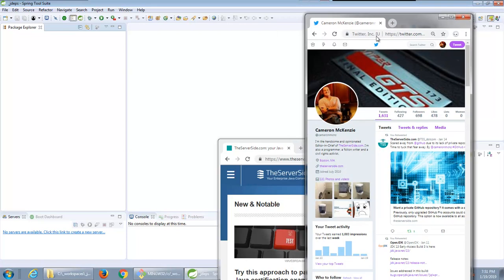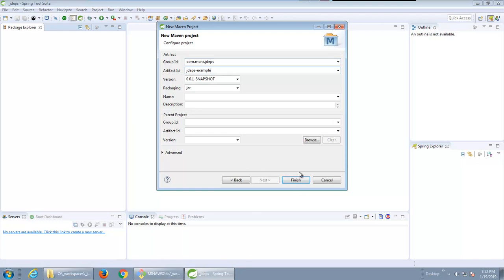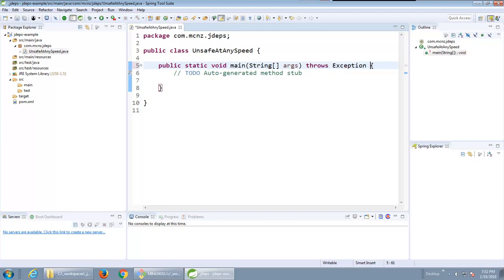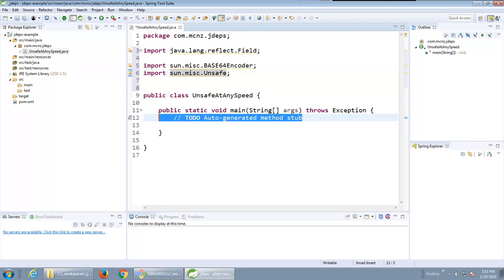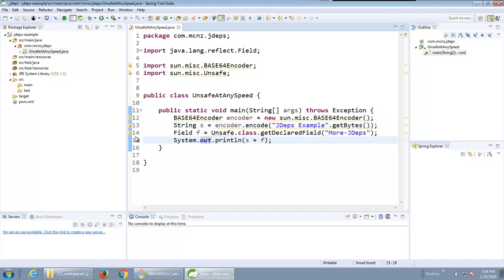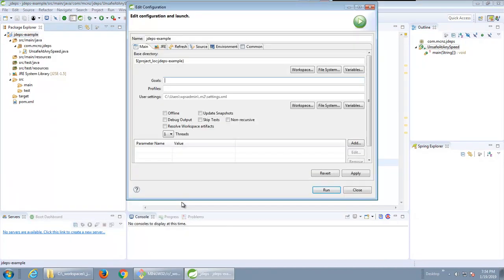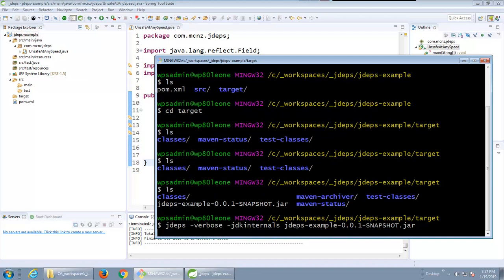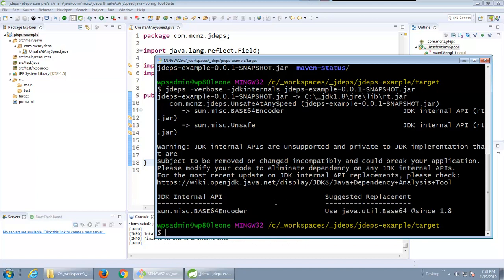Simple Java JDeps Example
Do you need a Java JDeps example? Want to flag Java dependencies on internal APIs?
Java developers need to stop calling internal Java API classes such as Unsafe and BASE64Encoder. This Java JDeps example tutorial shows you how to identify Java dependencies on internal classes and JDK APIs. The complete JDeps tutorial can be found on TSS: